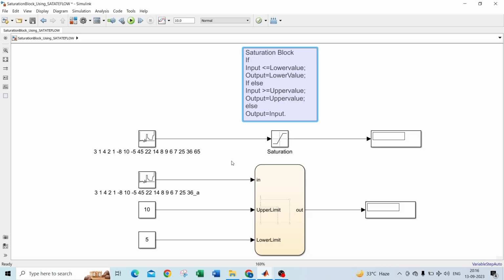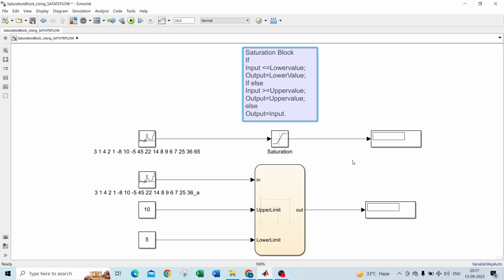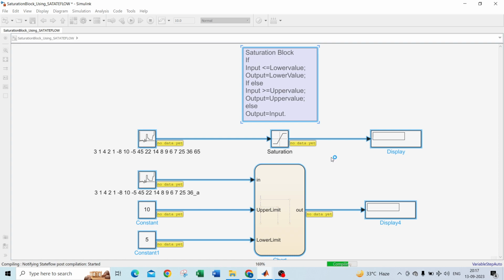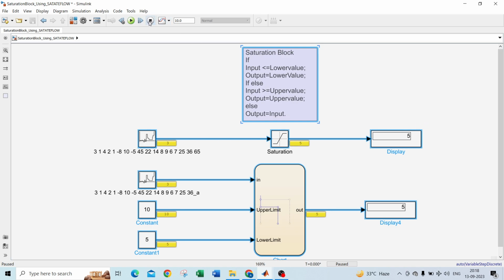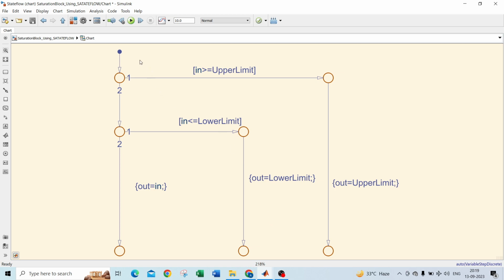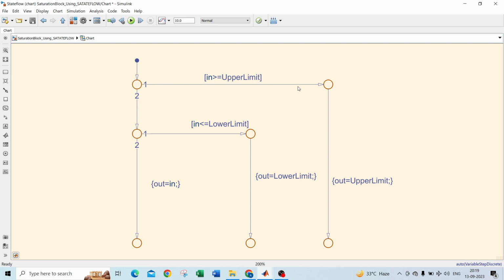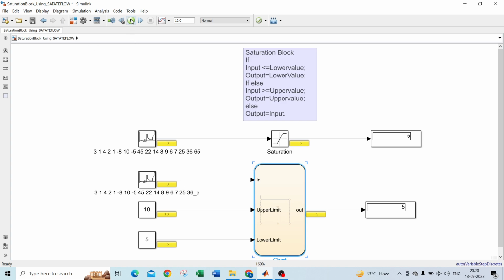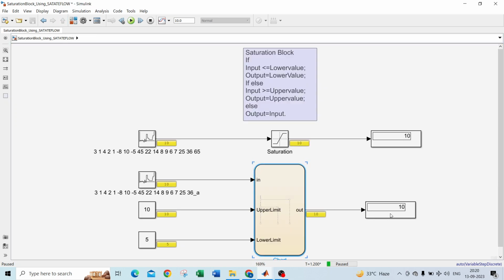Implementation Saturation in Stateflow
How to use saturation block in Matlab
saturation block in simulink